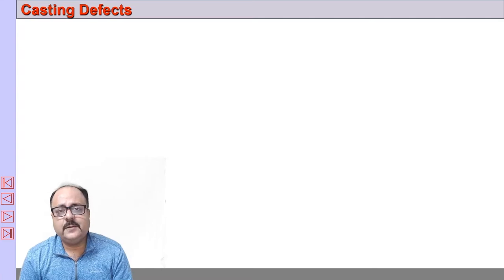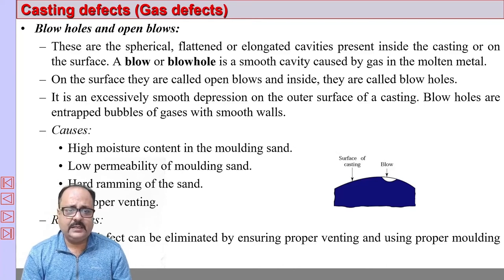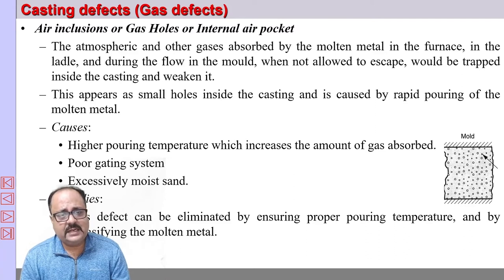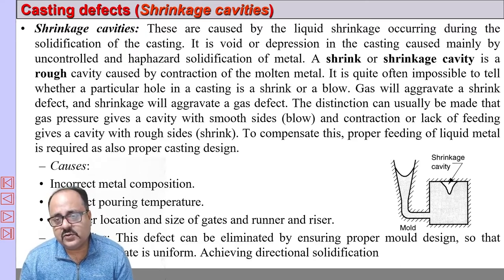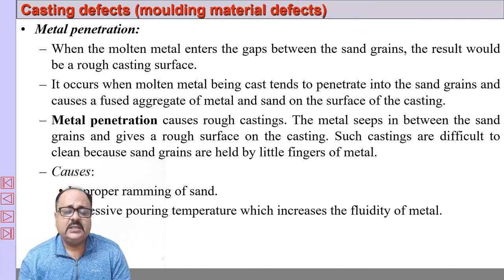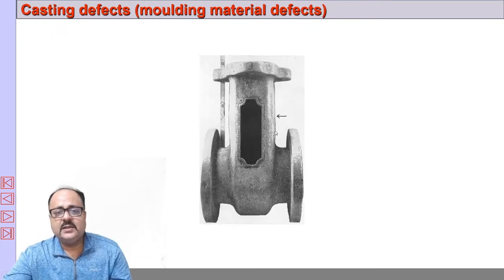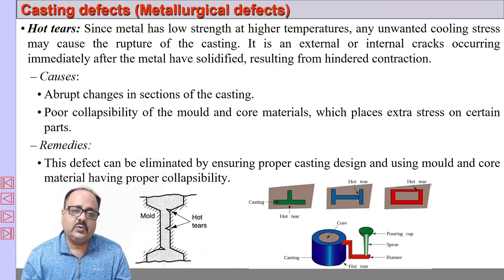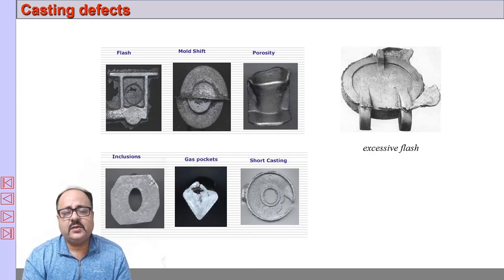Manufacturing Processes |Casting Lecture Series| Lecture 14 |Joyjeet Ghose| Casting Defects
Welcome to Metal Casting Lecture Series by Professor Joyjeet Ghose. This is the Fourteenth lecture of a series of lectures. This lecture will  be on casting defects. Casting defects  will be discussed in detail.  Their causes and remedies will also be discussed.
For the next video in the Lecture Series , please click the Suggested video link above. You may also click on the playlist at end of the video to access all the videos.
Also click on the bell icon to receive instant information of new videos uploaded.